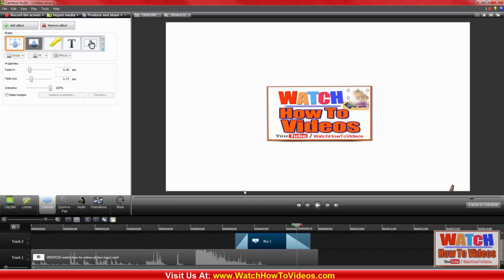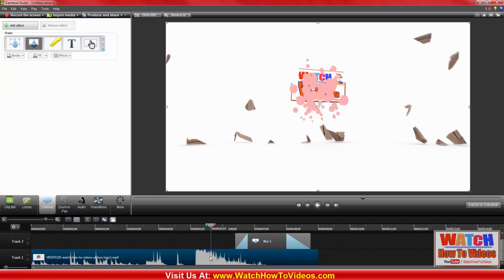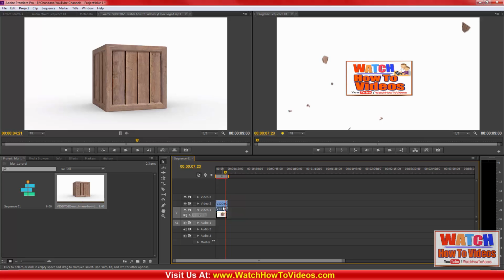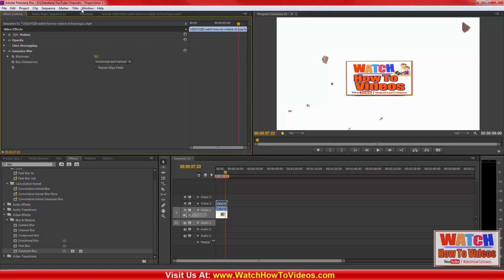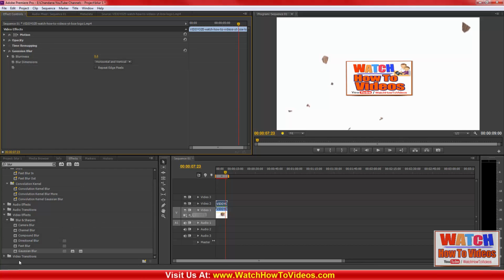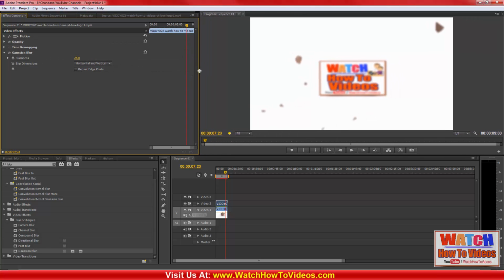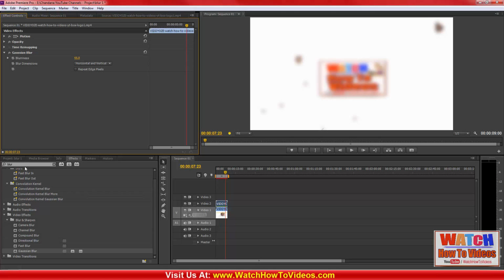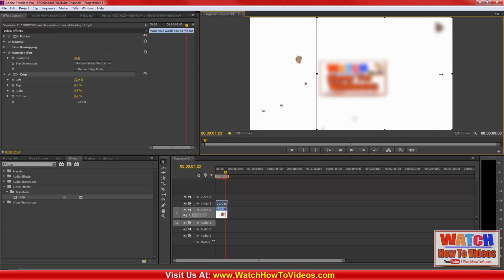How To Blur Faces And Objects In Videos 3 Simple And Easy Ways Blur Faces Right Within YouTube Video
How To Blur Faces And Objects In Videos 3 Simple, Easy and Quick Ways Blur Faces and Objects Right Within YouTube Video. In This Video I'm Going To Show You how To Add Blur Effect In Video.

Jump On Your Favourite Method

01:52 Camtasia

06:20 Adobe Premiere Pro

10:14 YouTube

How to Make an Intro for YouTube Videos | 3D Intro in 3 Simple Steps -  2016 [Tutorial]